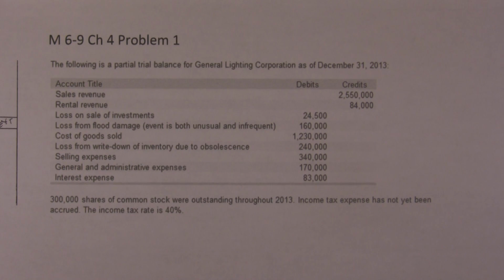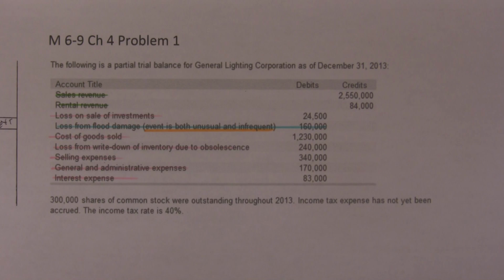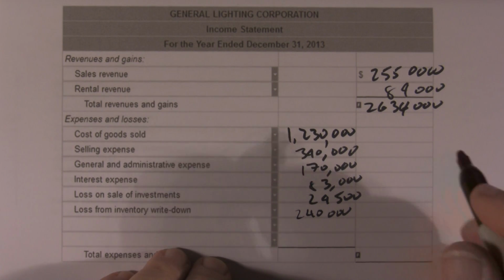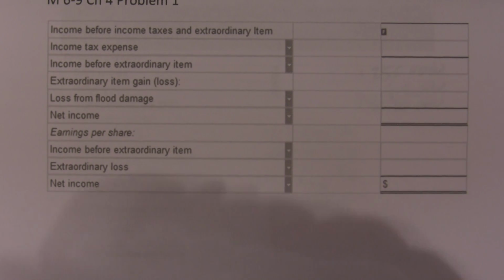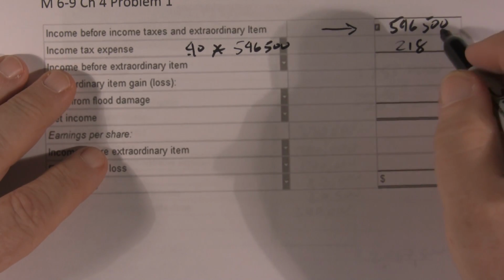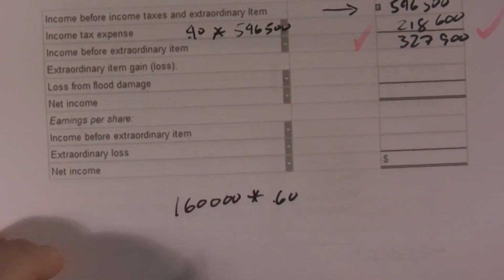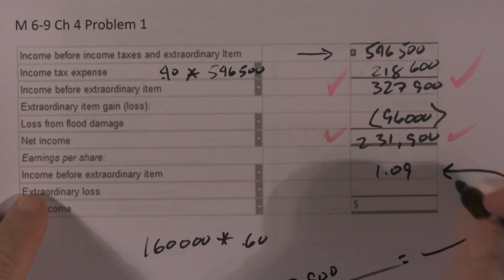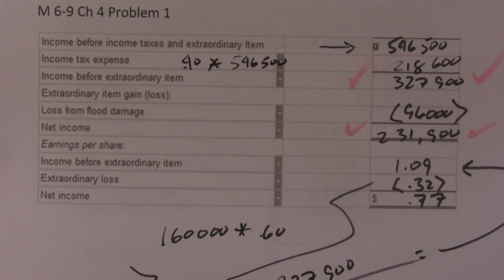3511 M 6 9 Ch 4 Problem 1 Part 1